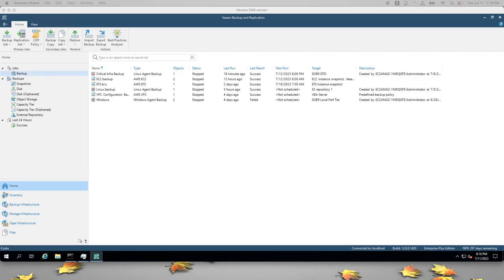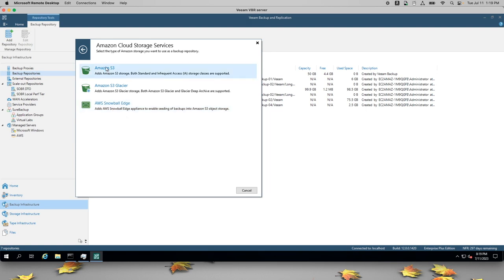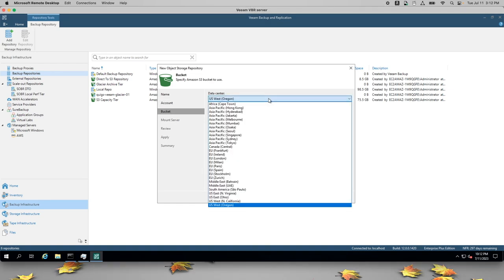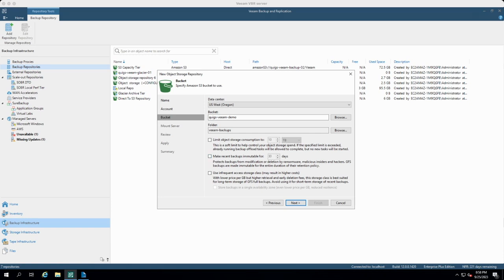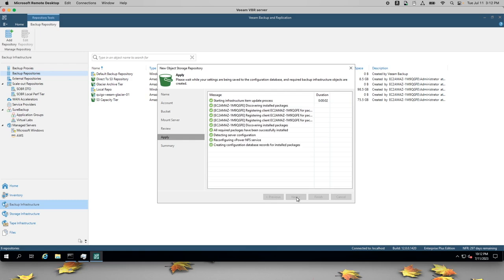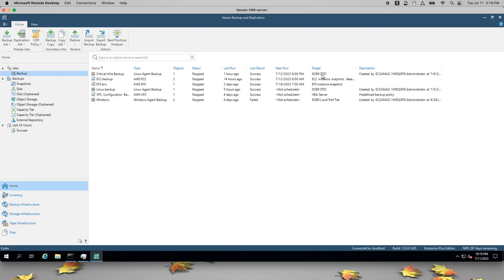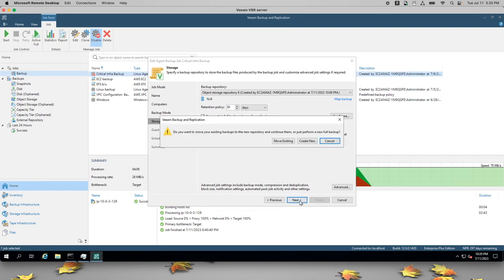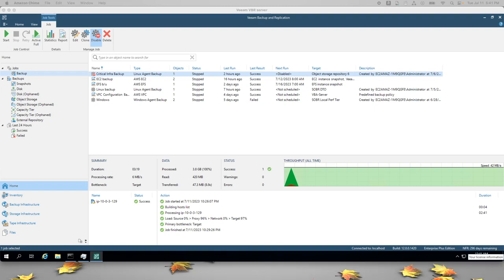Using S3 for Veeam SOBR | Amazon Web Services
Configure an Amazon S3 bucket as part of a Veeam Scale-Out Backup Repository.